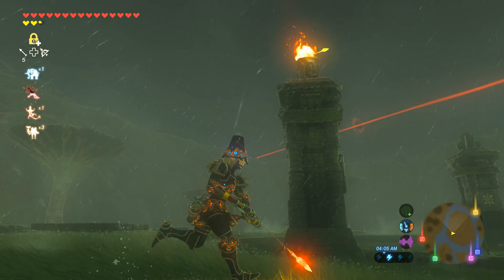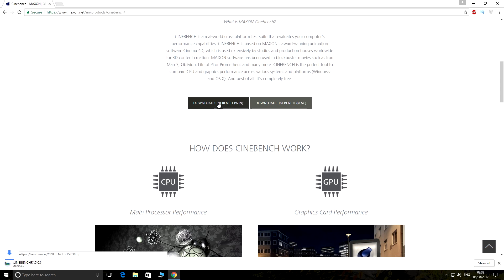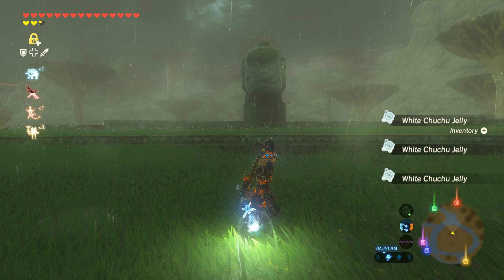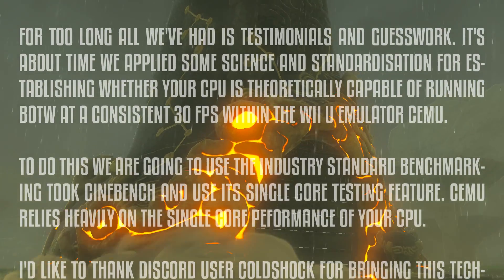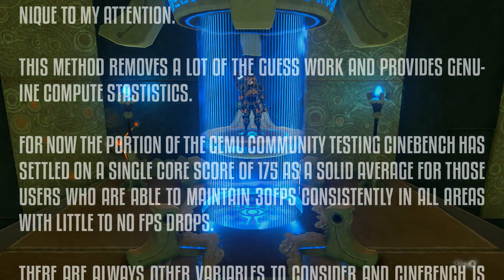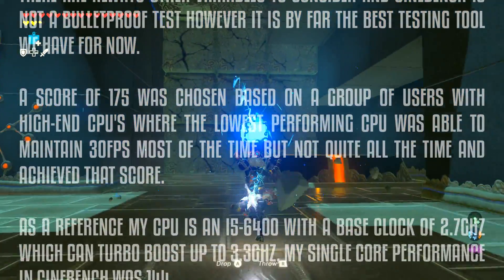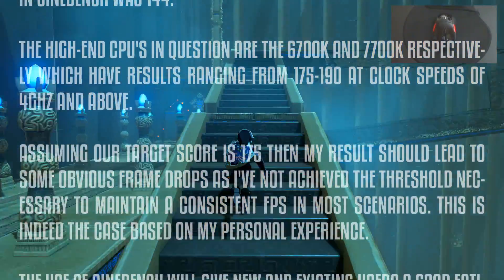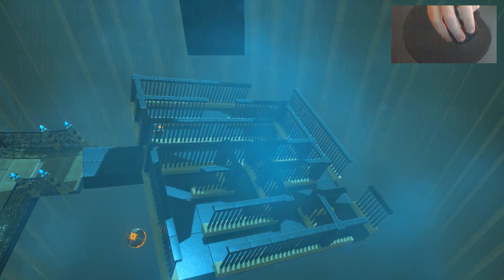Cemu | CPU Benchmarking | Zelda Breath of the Wild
The Complaining Gamer shows you how to test your cpu using Cinebench to find your single core cpu performance which can then be translated for use in Zelda Breath of the Wild and Cemu 1.9.0.

Benchmarking Databases

Cemu Community